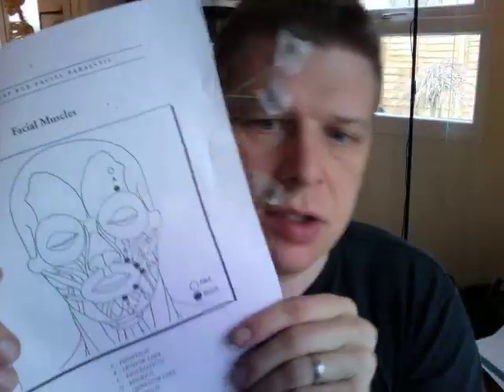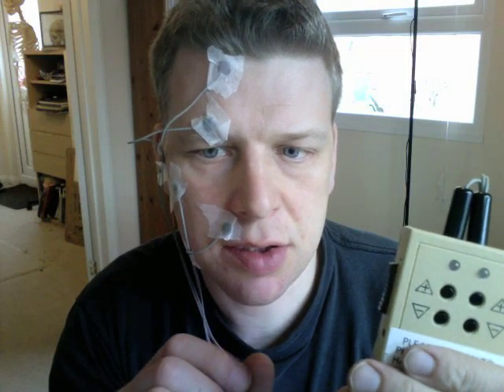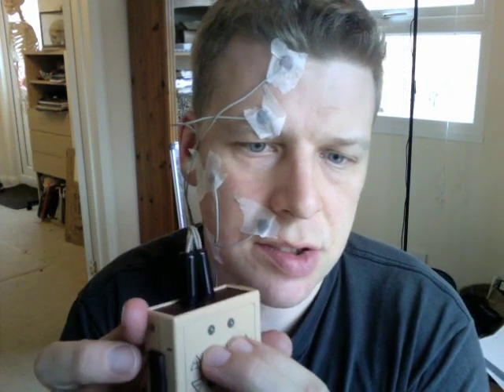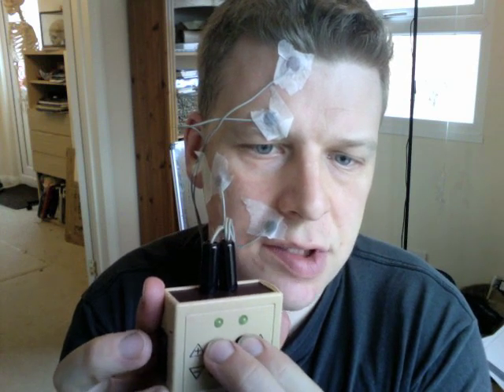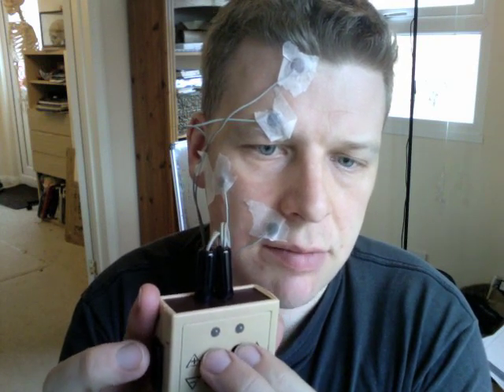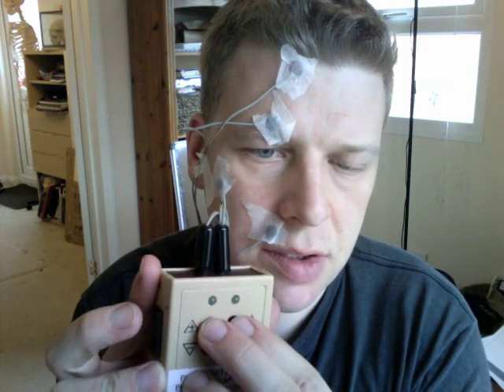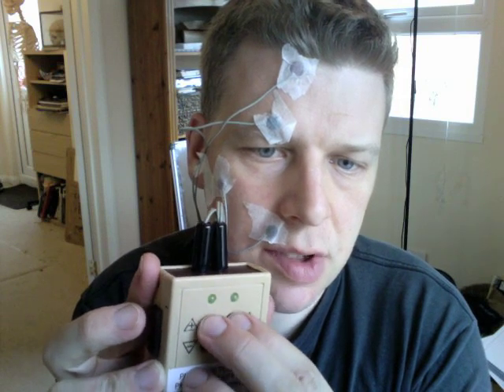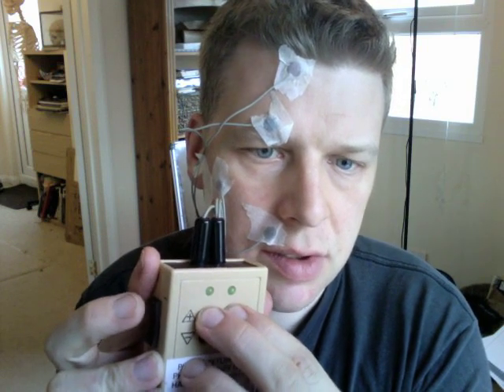Bells Palsy Treatment - Using Trophic Electrical Stimulation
I show you how I am using Trophic Electrical Stimulation as part of my Bell's Palsy treatment. Explain how I have been using the device and what I think of the results and improvement in my Bells Palsy from treating it in this way.